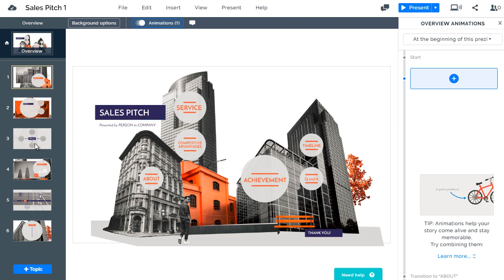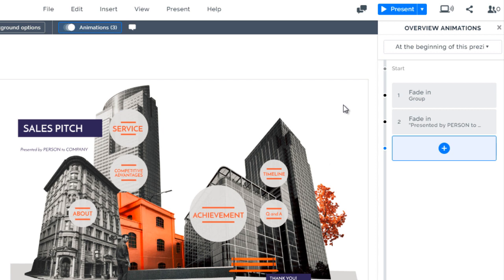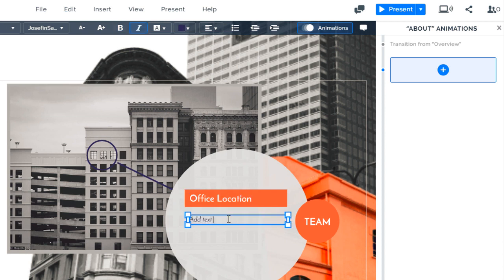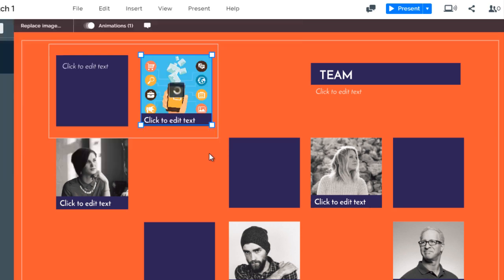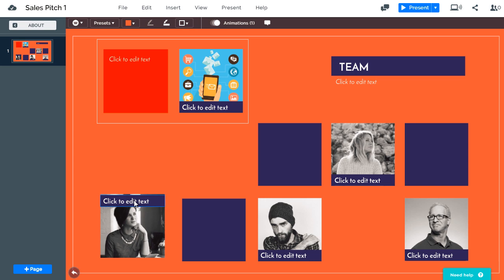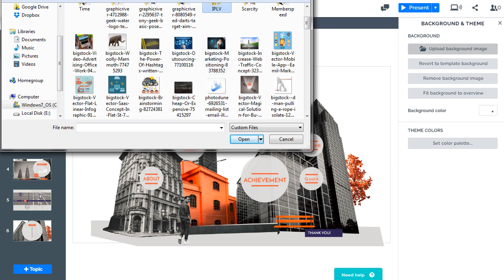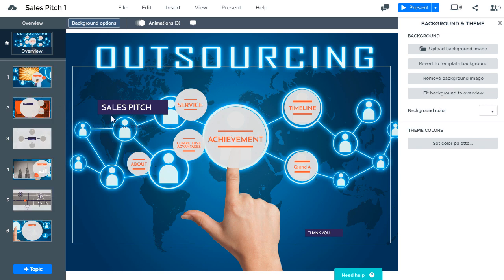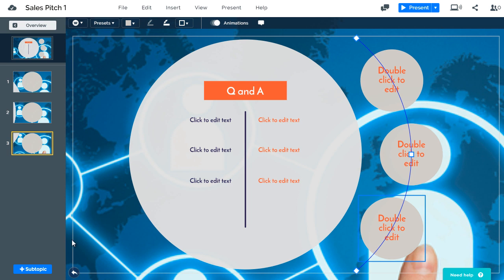Video #6: Editing and Customization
Now we’ve come to the part that can quickly become too technical for some people—but don’t worry. This video will give you easy-to-follow instructions on how to edit and customize your Prezi presentation to give it a sleeker, more professional look.